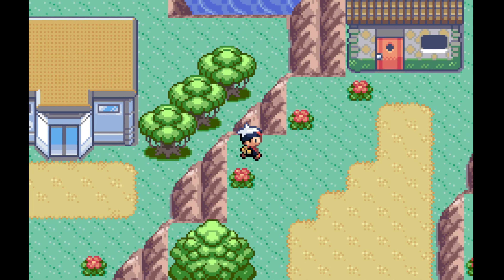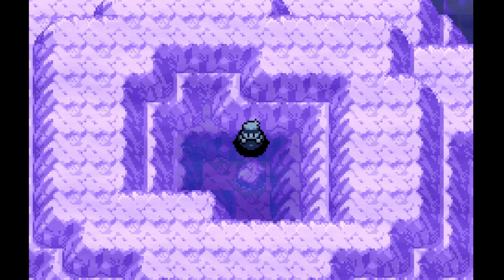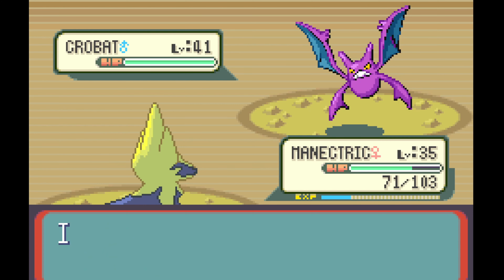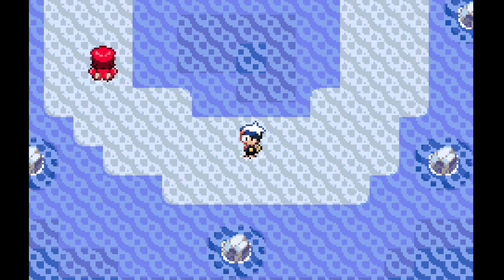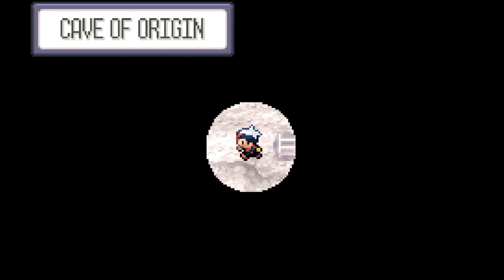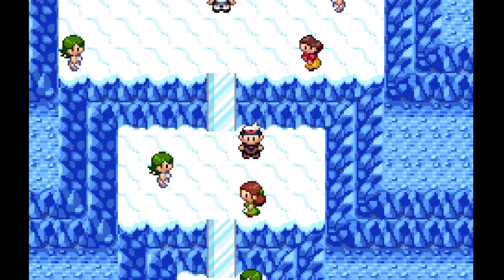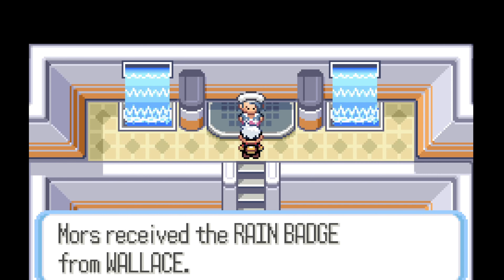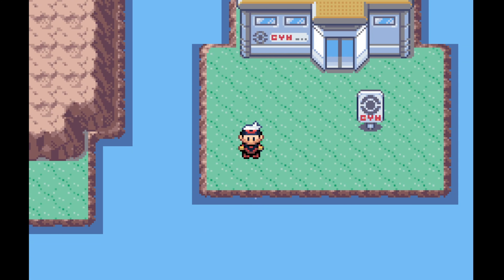Pokemon Road to Victory S3 E8 Sunlight, it burnsssss